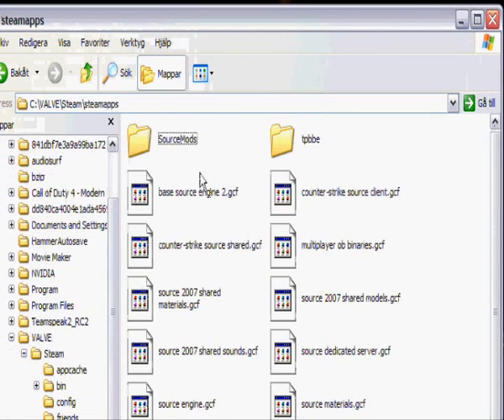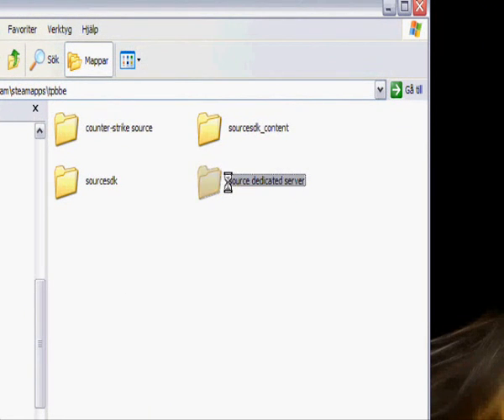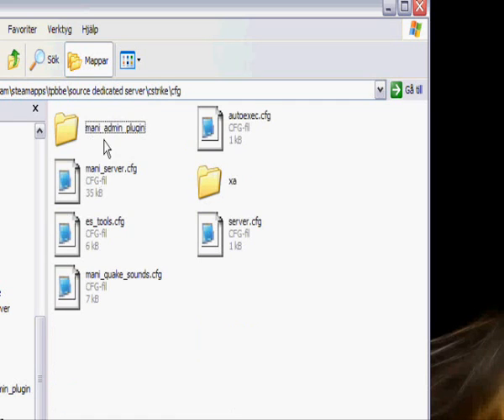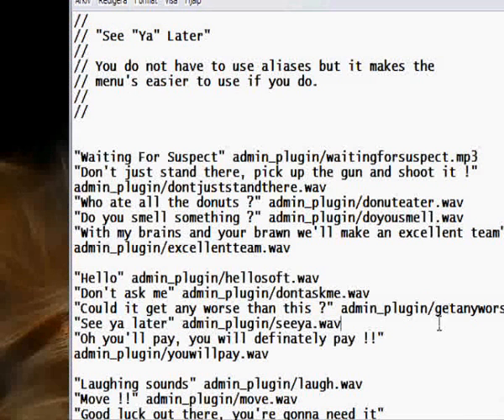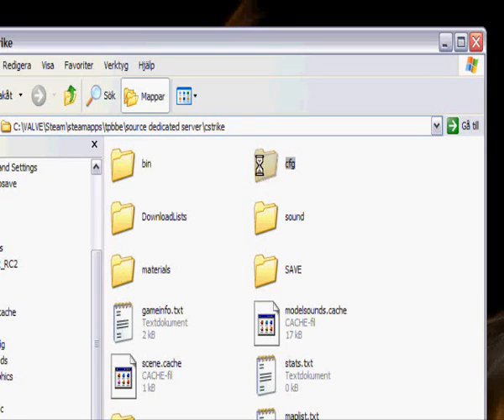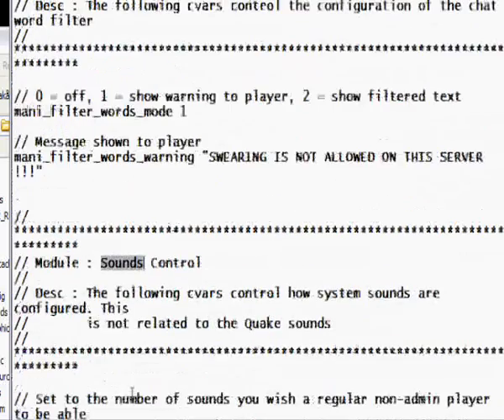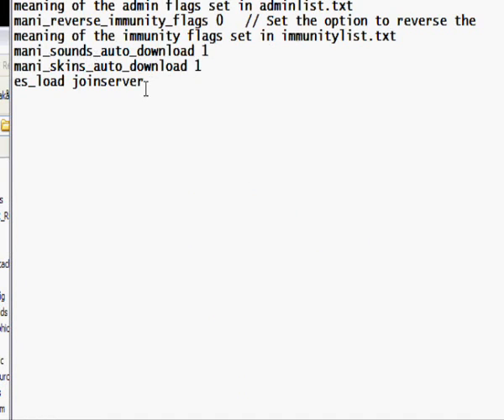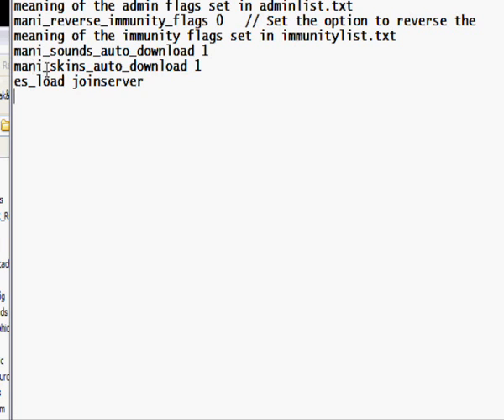Source Dedicated Server - How to add sounds into your server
This shows you how to add sounds into your mani admin server, and how to add them to your mani admin menu.